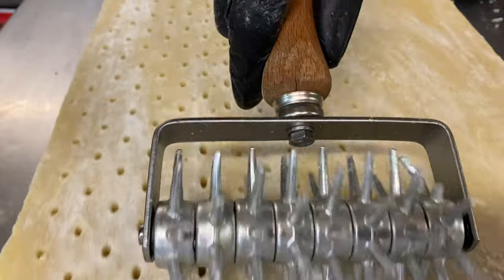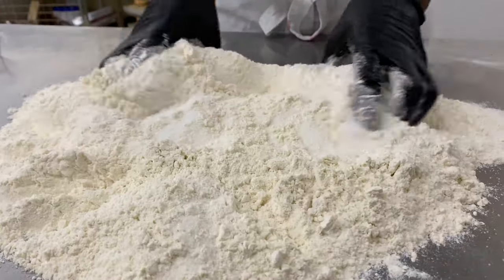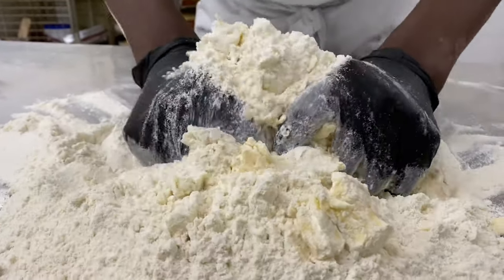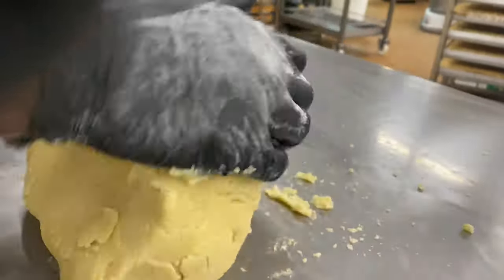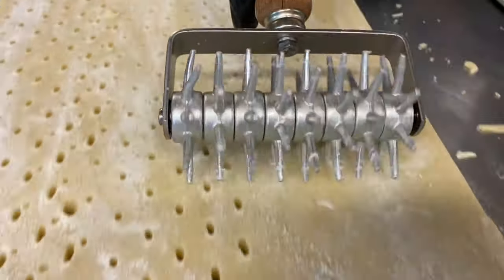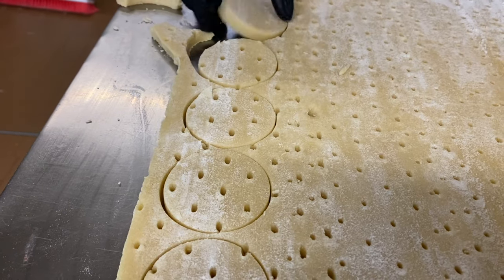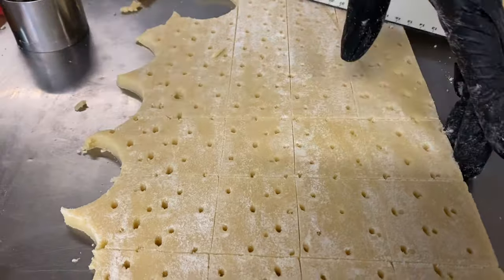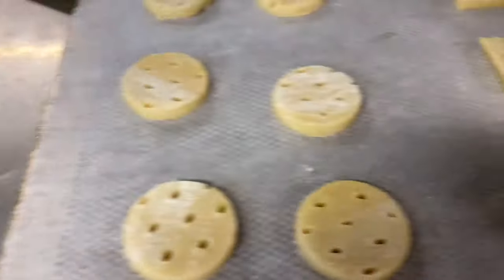Scottish shortbread |Ty Cakes| 2020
Shortbread’s are amaizing and easy to make. As you can see from the recipe it doesn’t require a lot of Ingredients XOXO enjoy

 If you have any suggestions please leave a comment in the comment section

Ingredients
Flour   330g
Butter 220g
Sugar  110g

editing       :iMovie
Camera      :iPhone
Thumbnail : thumbnailmaker

Sound : Aether by Darren King ( iMovie stock music)